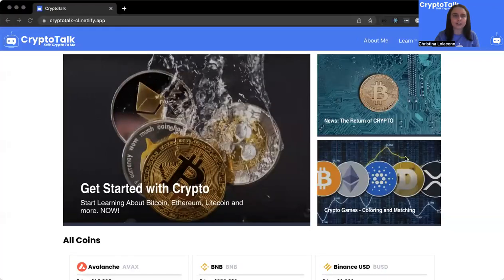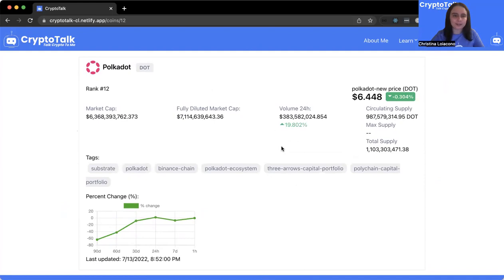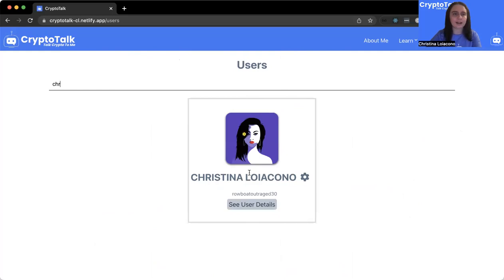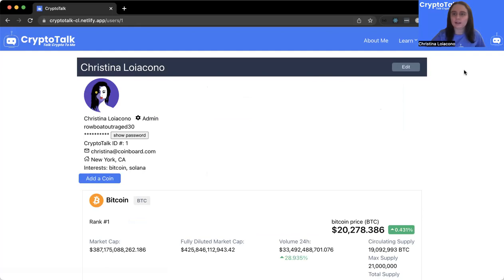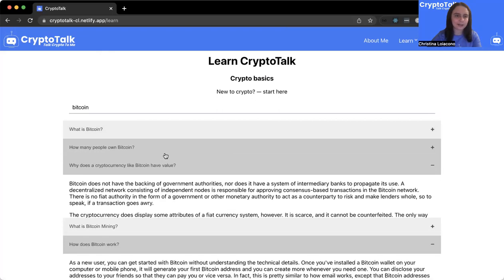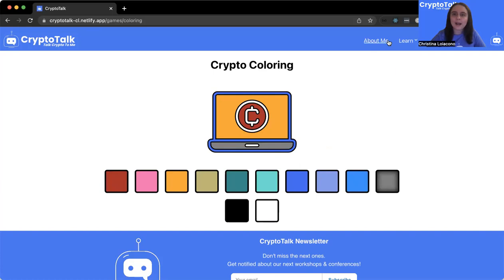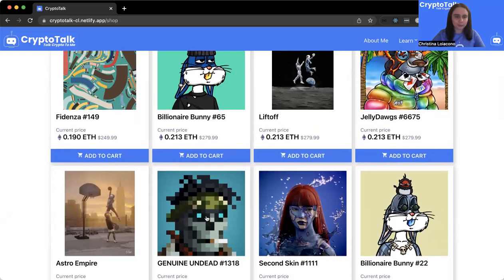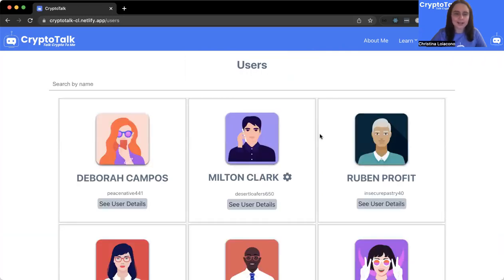Project Walkthrough of CryptoTalk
I am a Full Stack Software Engineer, with experience using the PERN Stack (PostgreSQL, Express.js, React.js, Node.js), JavaScript, HTML, CSS.

I built CryptoTalk, a full stack web application that provides educational resources and information for users to learn about and explore cryptocurrencies.

Comments, suggestions, and feedback are welcome.